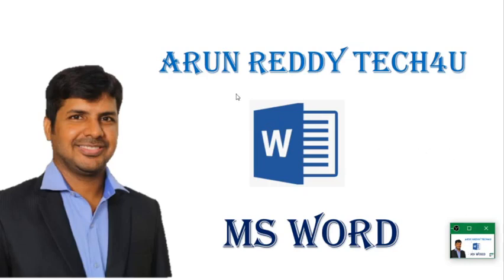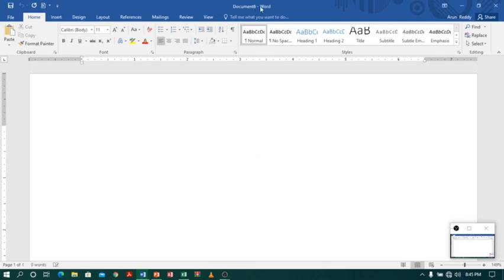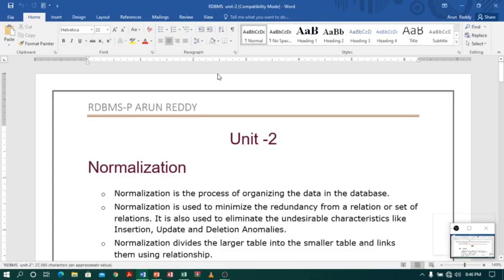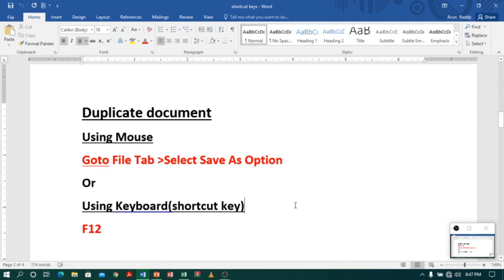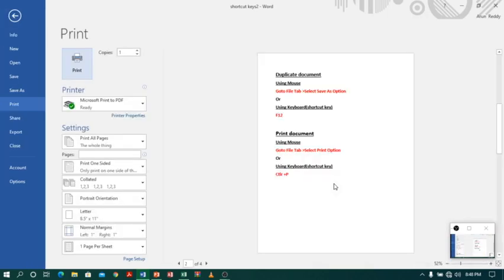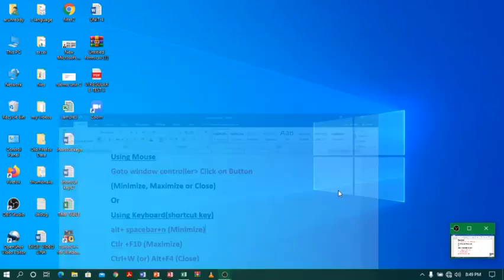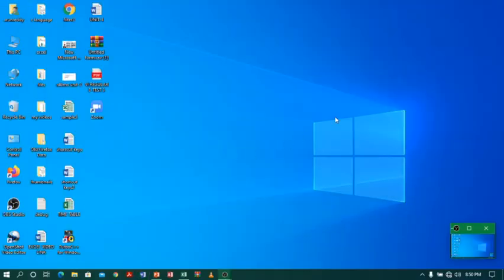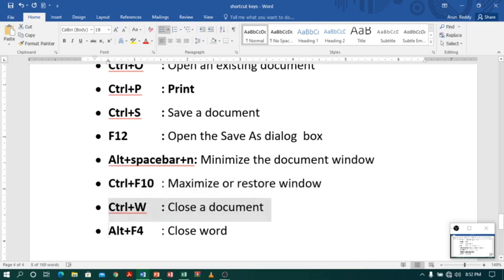MS WORD PART 2 - DOCUMENT SHORTCUT KEYS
Shortcut key helps us to make our work fast and easy

The Following are link of video of MS WORD